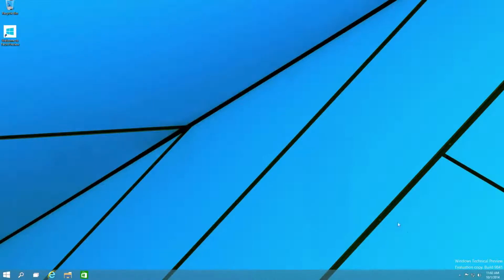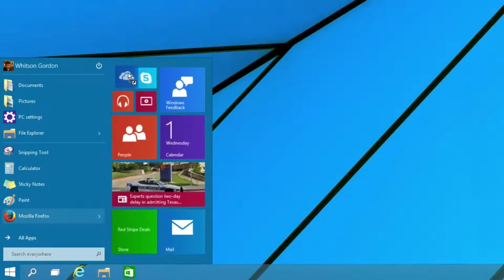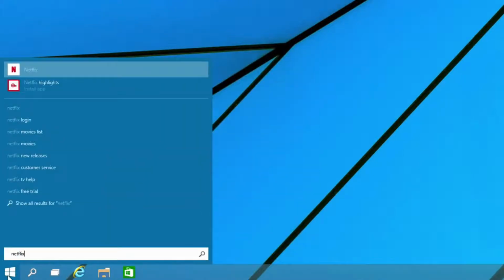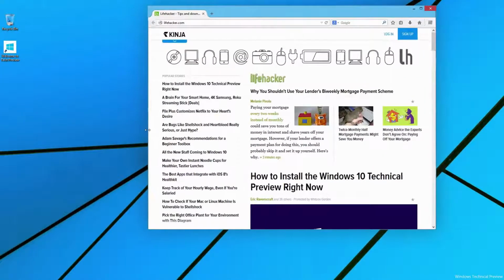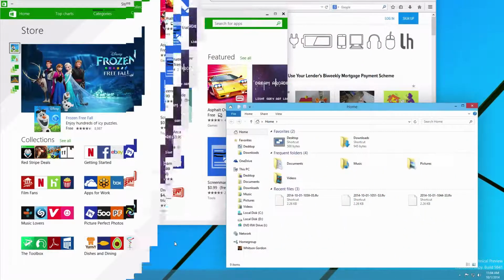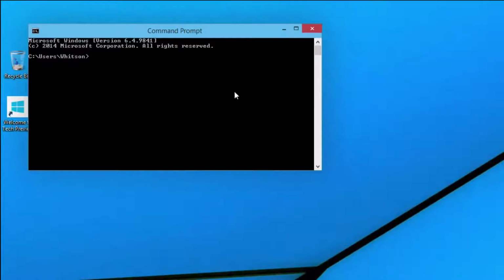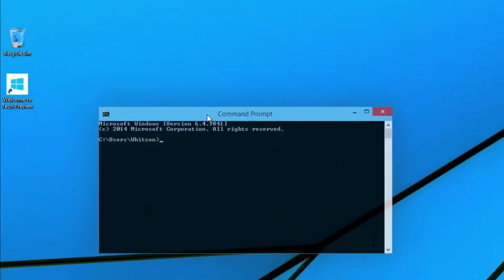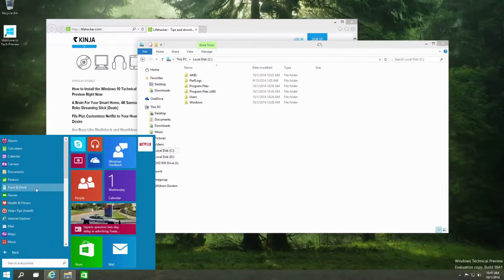Windows 10 Beta + Download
I have managed to obtain a download for Windows 10 And this one is fully functional
The file size is so small because it downloads all of the files from one of our servers which have a amazing Up Time